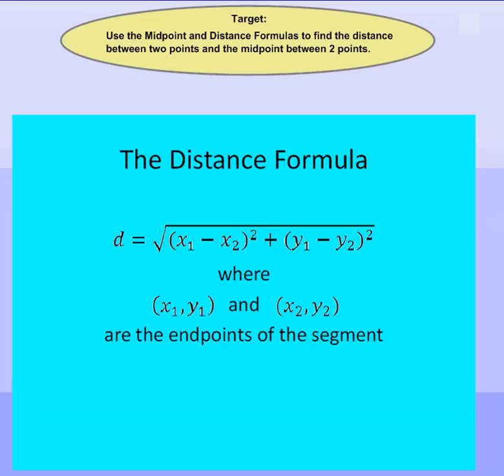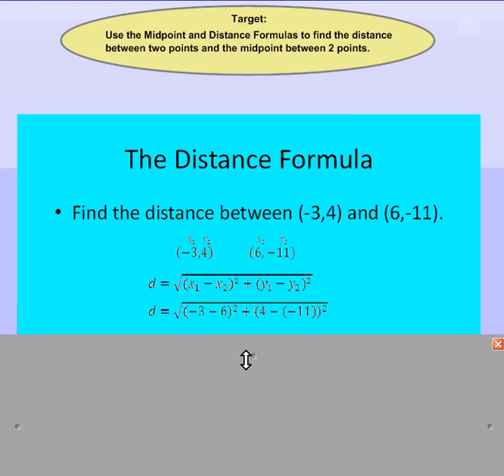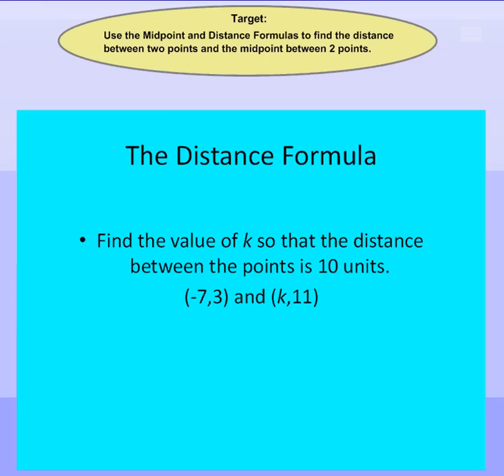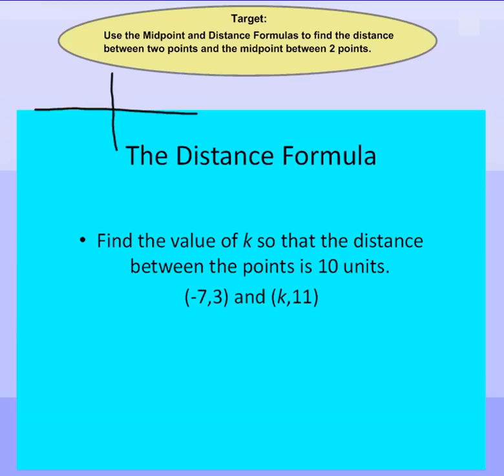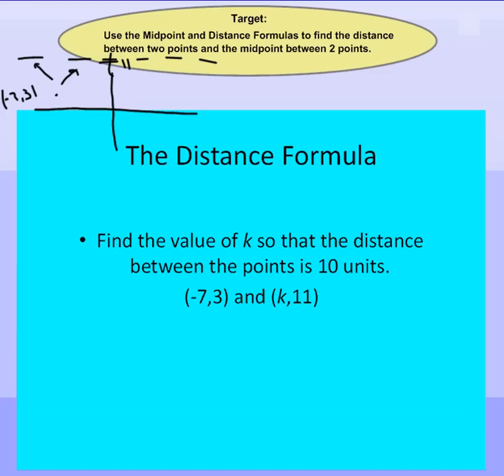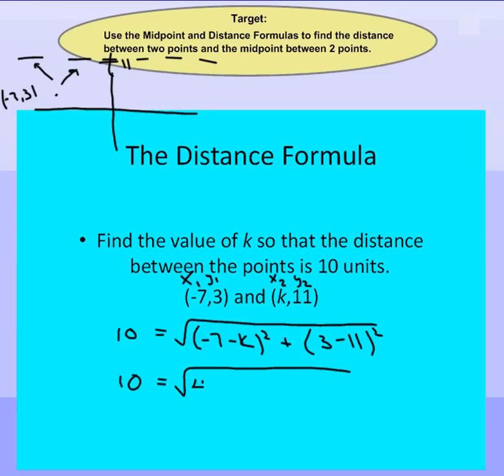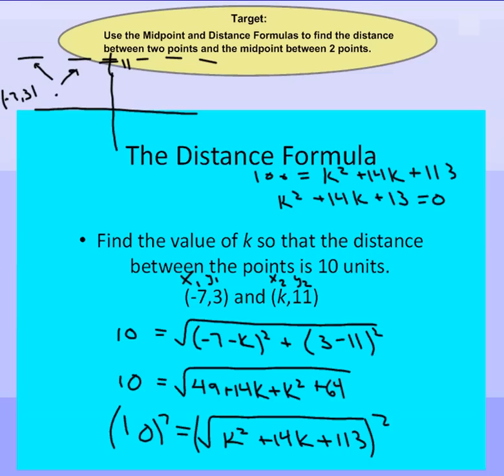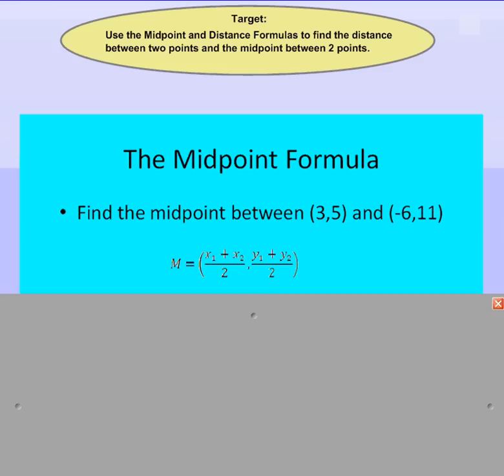HAA 8 1 Video